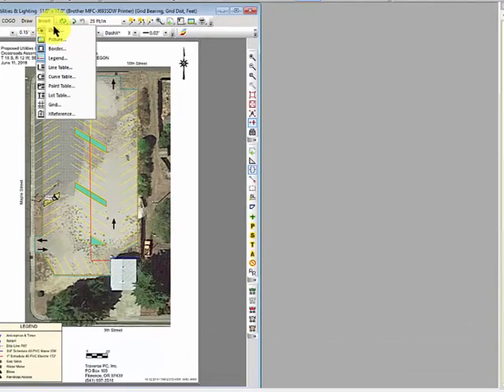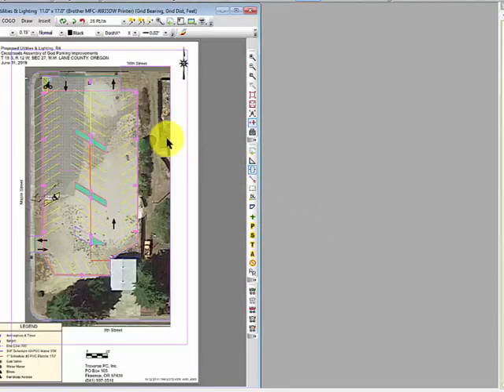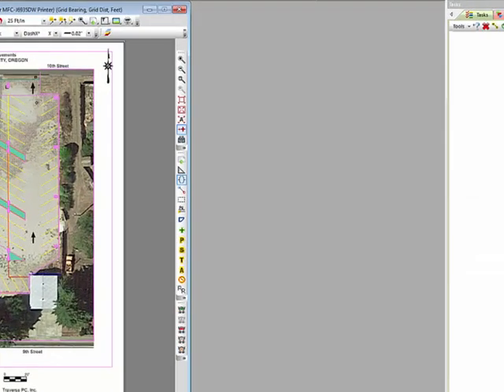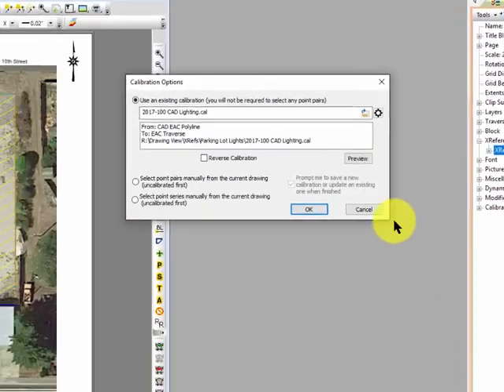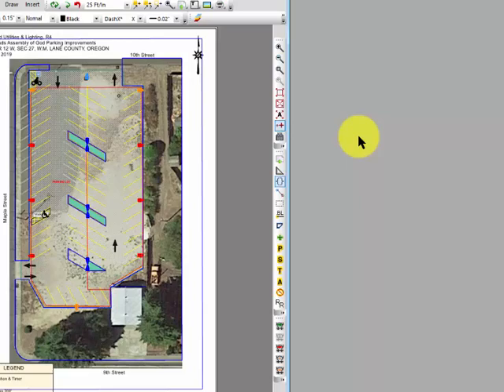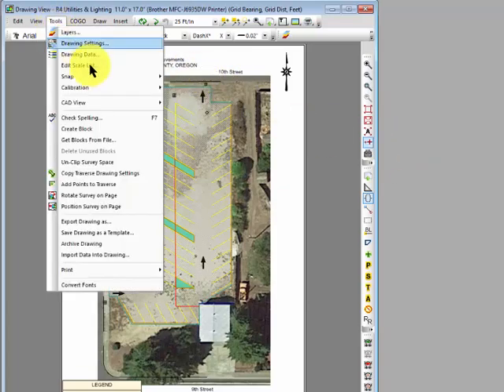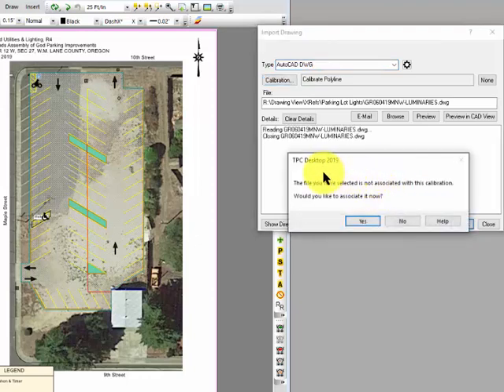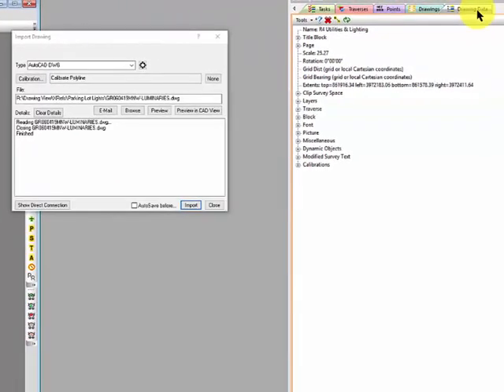Calibrating From Drawing Data Manager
Learn how to calibrate and uncalibrate from the Drawing Data Manager